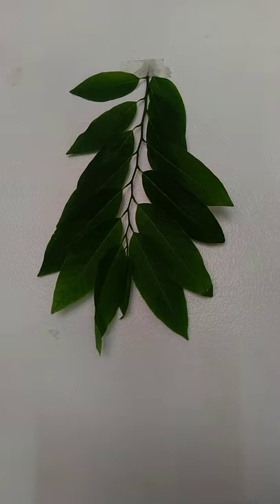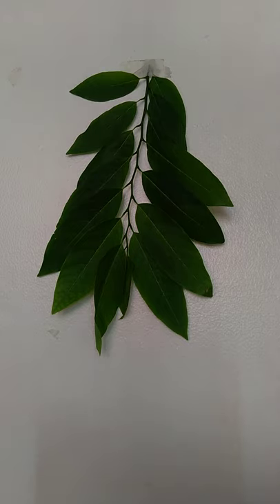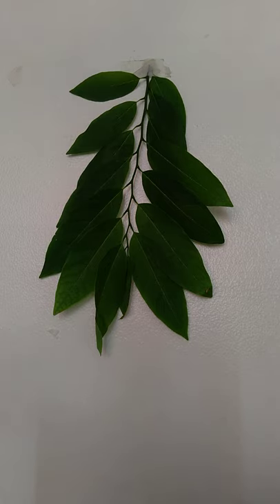Herb: Sugar Apple leaves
Here are the different names of Sugar Apple leaves and its benefits:

Scientific name: Annona squamosa leaves
English:  Sugar Apple leaves, sweetsops leaves

used for:  keeps blood sugar level, prevents aging, heals wounds, increases energy metabolism, flushes toxic out of the body, anti-inflammatory, treats ringworms, destroys lice, high in anti-oxidant, helps to strengthen eyes, helps with digestion, anti-cancer, plenty of vitamin C content, boost immune system, treats colds, fever and anti-viral which treats dengue and malaria.

How to use :  make into tea.  Make sure you research the correct amount of how much leaves and tea you should take.  In my experience I drank 3 cups of sugar apple leaves tea and my sugar level dropped greatly and was very weak.

FYI from the Holy Spirit:  to protect yourself from all viruses, toxics, and evil spirits, always pray to JESUS CHRIST to protect you.  And make your immune system strong and healthy so your body can fight the bacteria's and viruses that tries to attack you.

Facebook:  Does JESUS CHRIST know you?  and  servants of Abba Father.